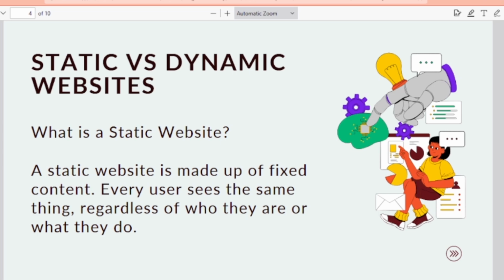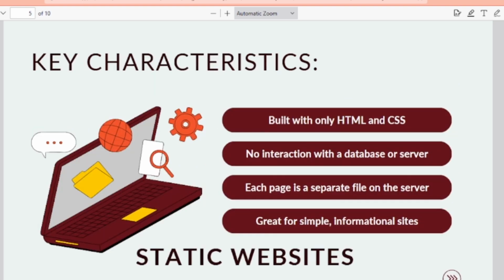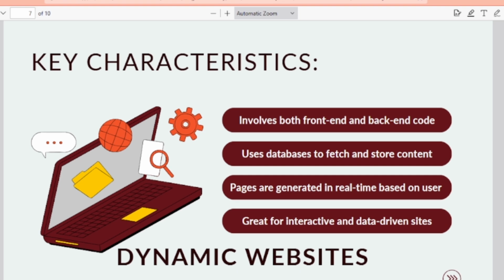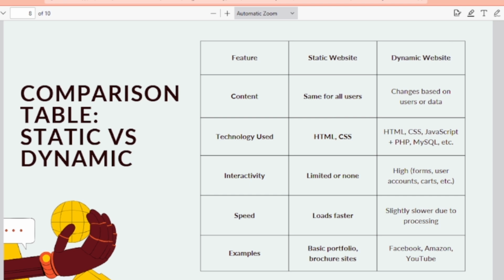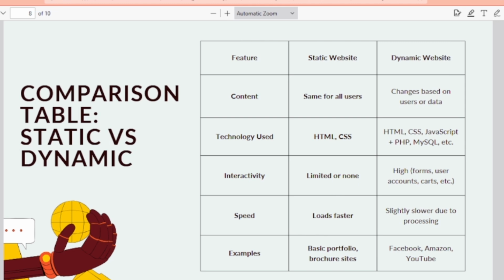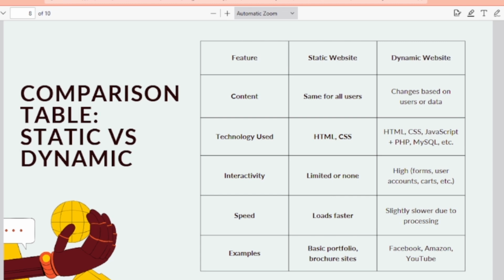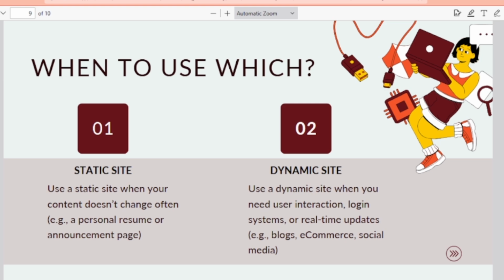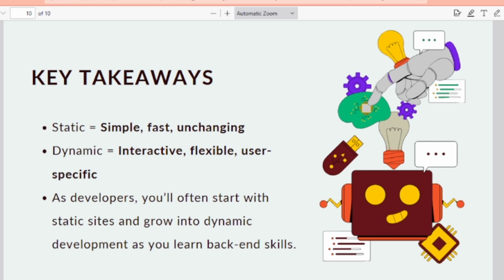Static vs Dynamic Websites | Key Differences Explained for Web Development Beginners Ep3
In this beginner-friendly web development lesson, we explore the difference between static and dynamic websites—a core concept every aspiring developer must understand.

You'll learn:

    What static websites are and when to use them

    How dynamic websites work with user data and databases

    Which technologies power each type

    Real-world examples like Facebook, YouTube, and portfolio sites

    How to decide the best fit for your project or career path

Whether you're just starting out or looking to solidify your fundamentals, this episode is a must-watch!

🕒 Chapters:
00:00 - Introduction: Why This Topic Matters
00:20 - What is a Static Website?
01:02 - Characteristics & Examples of Static Sites
01:42 - What is a Dynamic Website?
02:25 - How Dynamic Websites Work with User Data
03:13 - Comparison Table: Static vs Dynamic Websites
04:05 - Speed & Performance Considerations
04:46 - When to Use Static or Dynamic Websites
05:51 - Final Recap: Key Takeaways
06:03 - What’s Next: How Websites Work (Next Episode Teaser)

👍 Like this video if you learned something new, and share with someone learning to code!